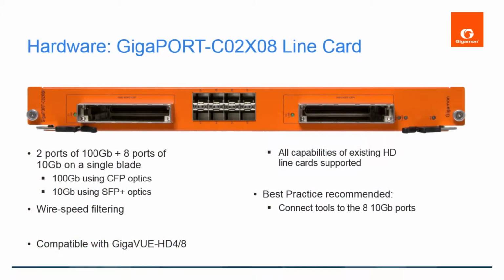MWC15 @Gigamon Discusses the Triple Challenge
The triple challenge is about how operators are deploying three new technologies simultaneously, namely, 100 Gbps transport pipes, VoLTE, and carrier network virtualization.  Andy Huckridge discusses traffic visibility concerns in each of these areas.